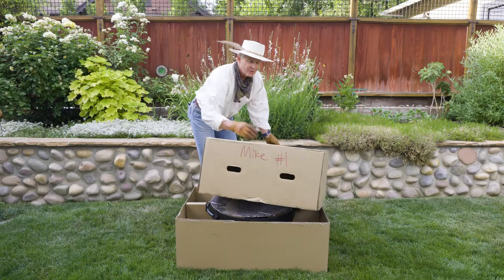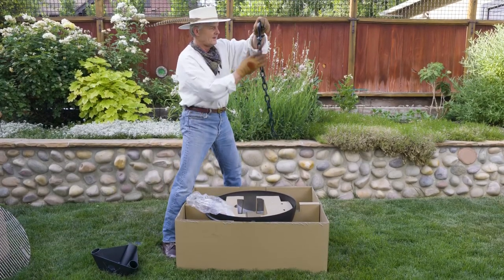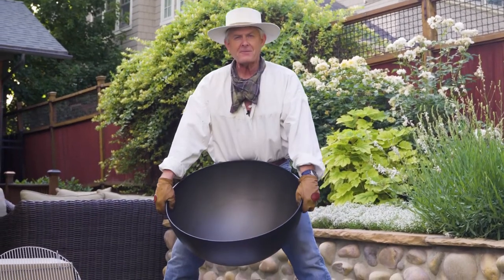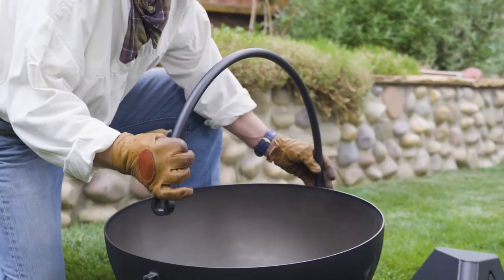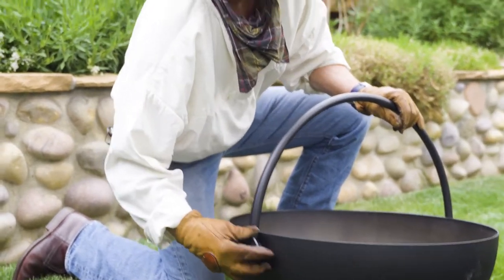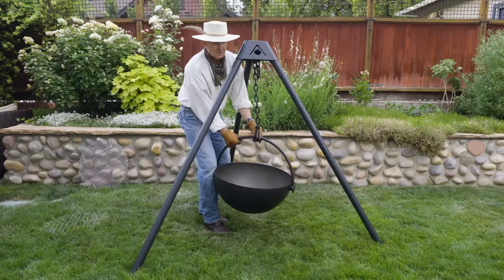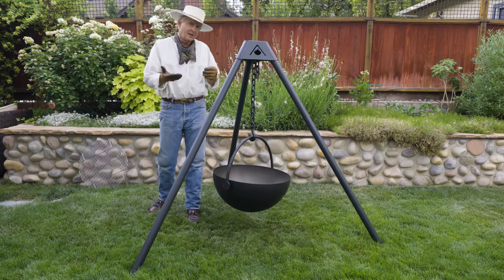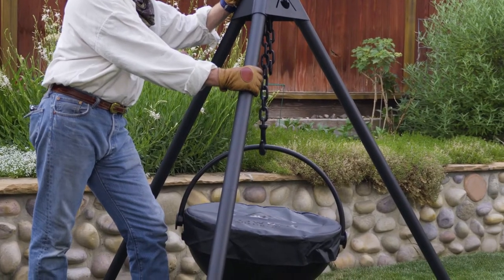HOW TO ASSEMBLE THE DUDE®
Assembling THE DUDE®, our most-portable basin, is a snap. In this video, we'll take a look at piecing together this Cauldron out of the box.